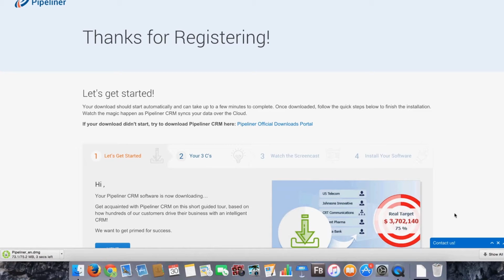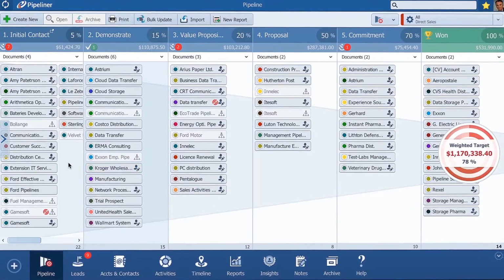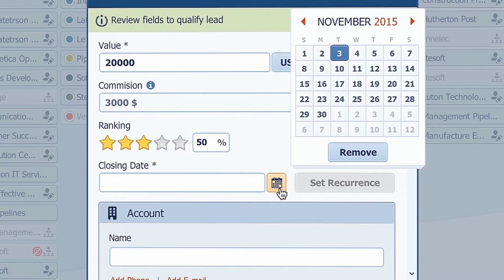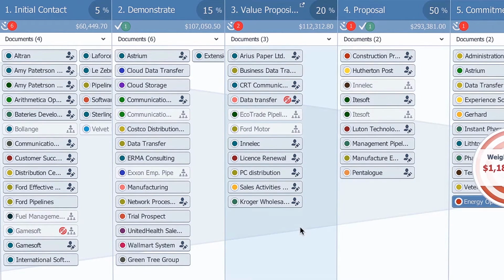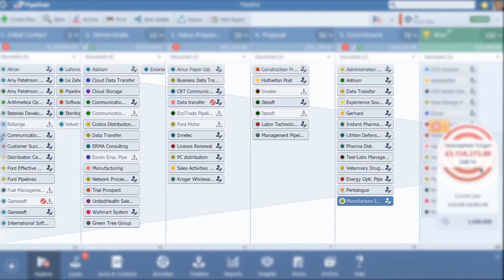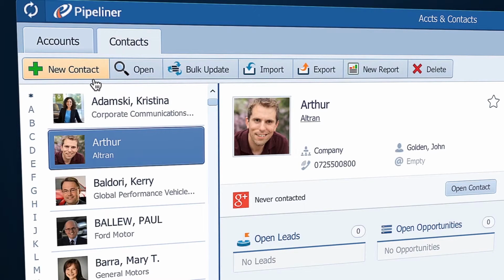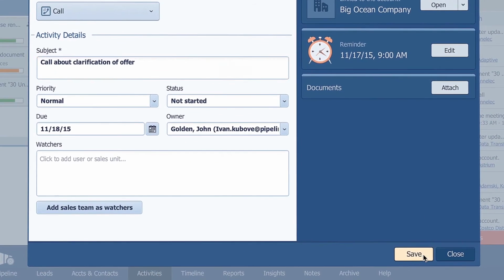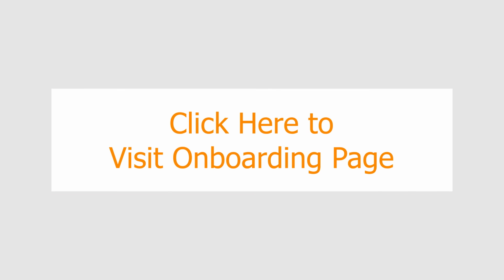Pipeliner CRM Overview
The world most visual CRM

Released with Arithmetica on 4. November 2015